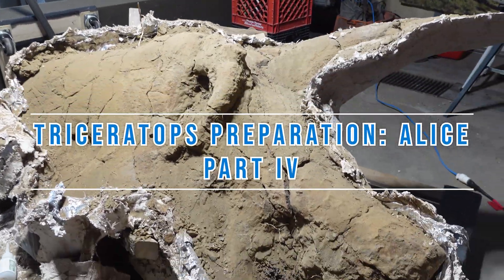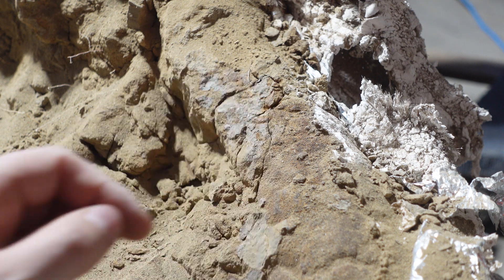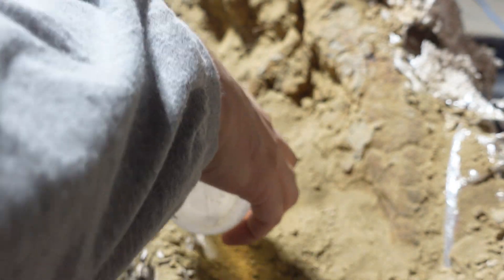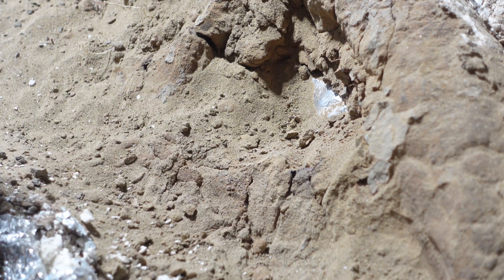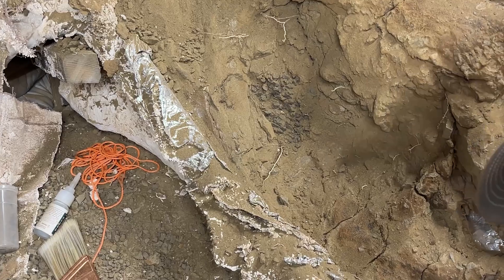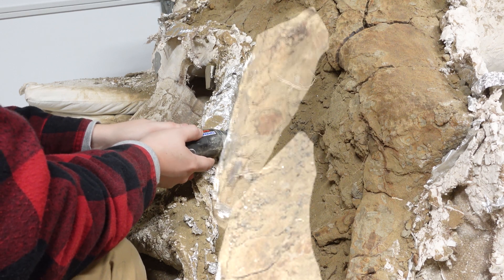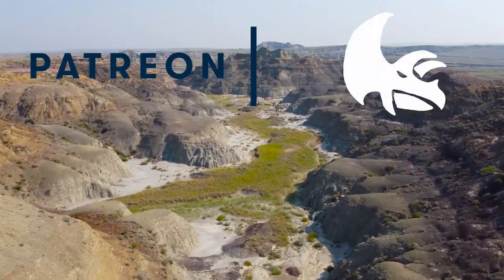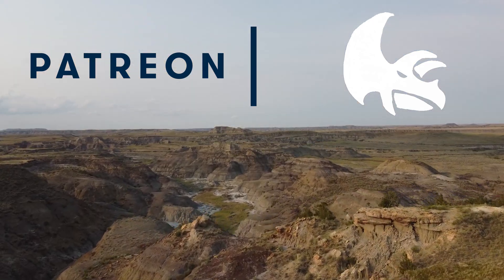Triceratops Preparation: Alice | Part 4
This is the 4th episode of our Alice triceratops fossil preparation series. I will be working on the "snout of the skull. This includes the beak and nasal region.